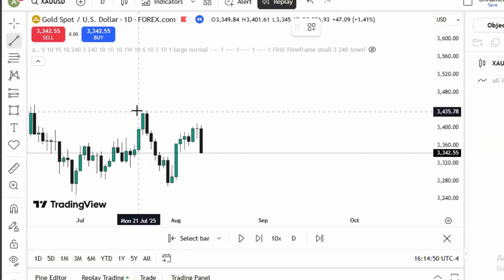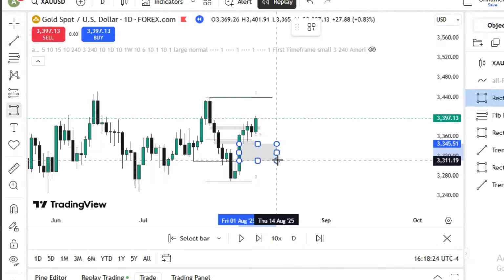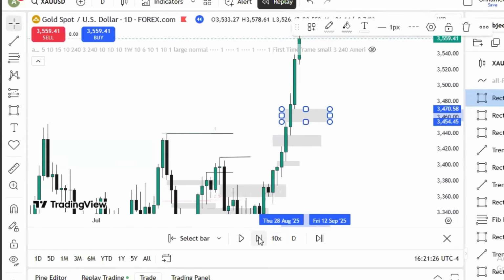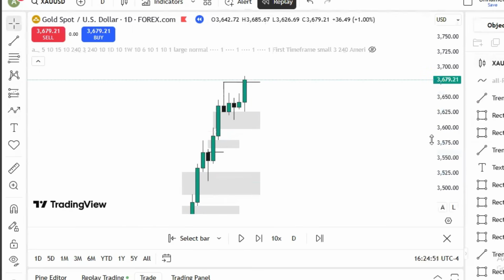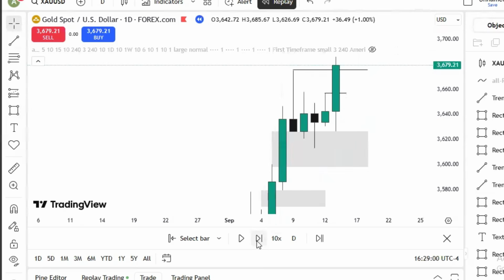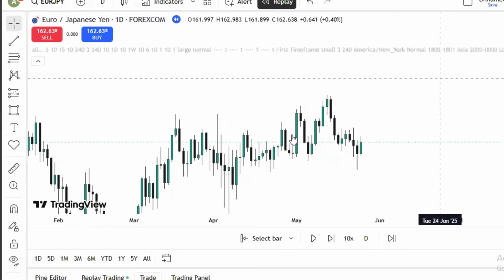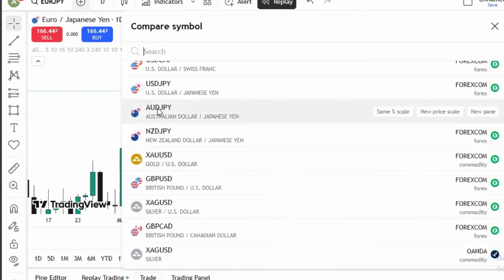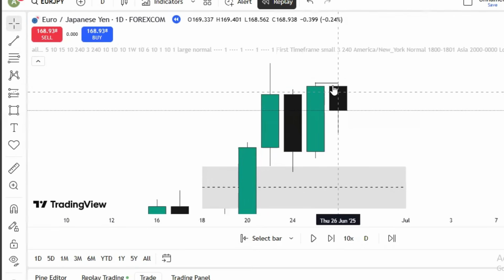Wait For This Before Entering Trades(Candlestick Closures)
In this video, I’ll show you how to find daily bias accurately using the ICT (Inner Circle Trader) approach with the TTrades Fractal Model. Many traders struggle with identifying market direction and end up on the wrong side of a trade. By the end of this lesson, you’ll understand how to spot price direction with clarity and confidence.

Whether you’re into day trading, futures, or forex trading, this strategy will help you improve consistency, reduce guesswork, and grow as a happy trader.

📌 What you’ll learn in this video:
 • How to use ICT Daily Bias effectively
 • The TTrades Fractal Model explained step by step
 • Tips to improve accuracy in day trading and futures trading
 • How to apply bias to real market examples